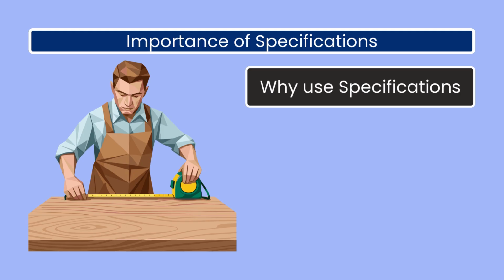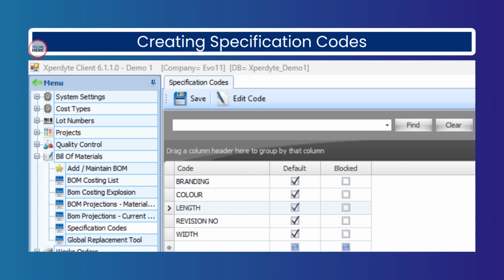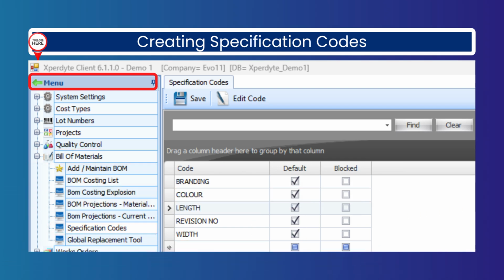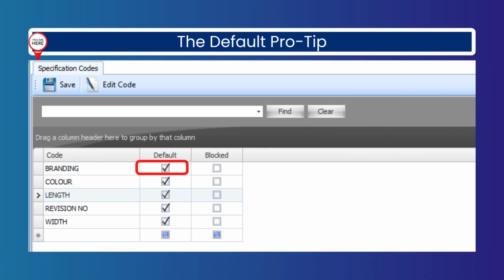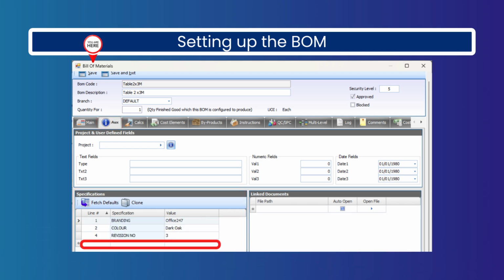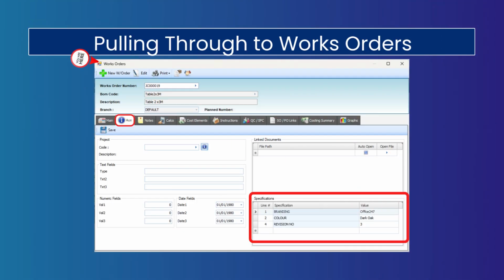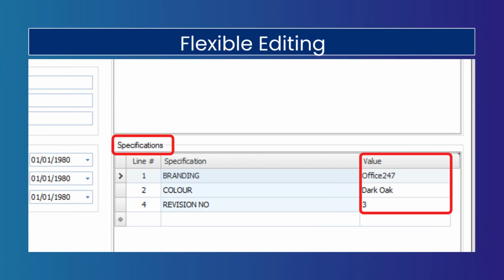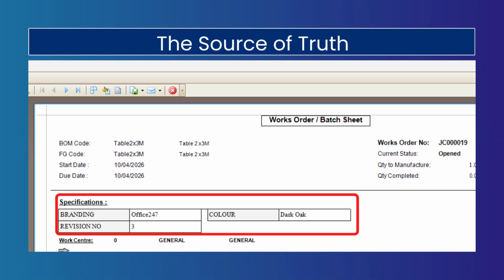24. How to Use Specifications in Xperdyte Manufacturing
In this video we are looking at a really handy feature in Xperdyte called Specifications.

0:00 Introduction
0:16 The "Why"
0:38 Creating Specification Codes
0:58 The Default Pro-Tip
1:12 Setting up the BOM
1:27 Adding Specific Values
1:42 Pulling Through to Works Orders
1:55 Flexible Editing
2:09 The Source of Truth
2:25 Outro